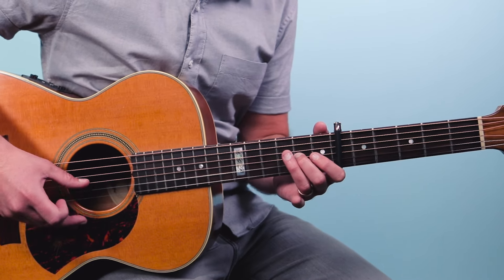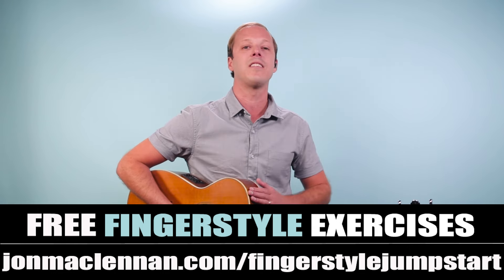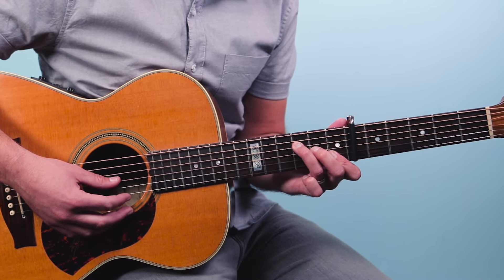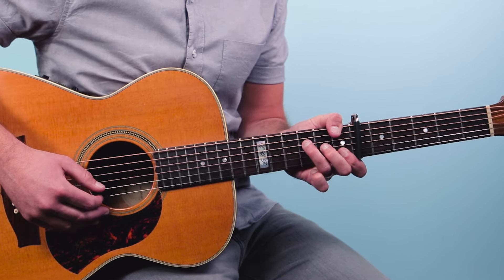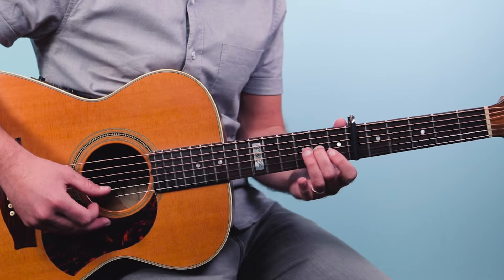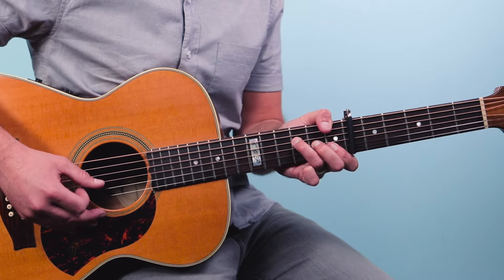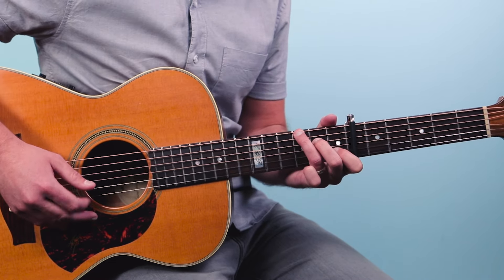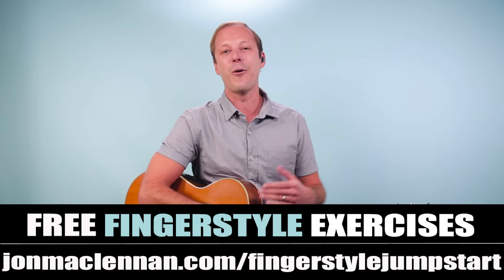Sound of Silence Guitar Lesson (Simon and Garfunkel)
👉5 Powerful Exercises Guaranteed To Get Your Fingerpicking Hand Into Shape In Record Time!

Behold a magnificent song every fingerstyle guitar player should know.

The story behind it is quite interesting, and the melody and chords have stood the test of time.

So grab your guitar and let’s dive into this “Sound of Silence” guitar lesson.

Who wrote Sound of Silence?
“Sound of Silence" was written by Paul Simon, one half of the iconic American folk-rock duo Simon & Garfunkel. He wrote it in February 1964 and it was first released on the album "Wednesday Morning, 3 A.M." in the same year.

It’s a haunting song that has lyrics about isolation, alienation, and the lack of communication in society. While the actual meaning of the tune is unknown.

The story behind "Sound of Silence" is quite interesting. Simon wrote it when he was only 21 years old and was feeling disillusioned with the state of the world. He wrote the song in his bathroom at his parent's house while they were out. He turned off the lights so he could focus.

Initially, the song didn't gain much attention, and the album it was on, "Wednesday Morning, 3 A.M.", didn't perform well. However, after the album's release, producer Tom Wilson added electric guitar, bass, and drums to "Sound of Silence" without Simon & Garfunkel's knowledge or approval, giving the song a more contemporary, folk-rock sound. This remix of the song was released as a single in September 1965, and it quickly climbed the charts, eventually reaching number one on the Billboard Hot 100 in January 1966.

“Sound of Silence” was recorded at Columbia Records' Studio A in New York City. It has received many accolades over the years like:

It won the Grammy Award for Best Engineered Recording, Non-Classical in 1967.
In 1999, BMI (Broadcast Music, Inc.) named it as one of the most performed songs of the 20th century.
It was inducted into the Grammy Hall of Fame in 1998.
In 2004, Rolling Stone magazine ranked it #157 on their list of the 500 Greatest Songs of All Time.
It has been covered by countless artists in various genres, including heavy metal band Disturbed, whose cover version became a major hit in its own right, introducing the song to a new generation.
Overall, "Sound of Silence" remains a timeless classic still to this day.

Is Sound of Silence hard to play?
I would rate this a strong intermediate-level song. If you want to play it just like Paul Simon then you are going to need to be pretty adept at playing fingerstyle guitar. If you want to make it easier then just string the whole thing.

What key is Sound of Silence in?
The original key for “Sound of Silence” as recorded by Simon and Garfunkel is Ebm. The guitar part is played in the key of Am but Paul uses a capo on the 6th fret which transposes it to Ebm concert pitch.

Sound Of Silence Iconic Intro
The intro picking to “Sound of Silence” is an epic riff. It uses a capo on the 6th fret and is based on an Am chord. However, instead of fretting down the entire Am chord. Just play the 2nd fret on the 3rd string, then the rest of the notes are played open.